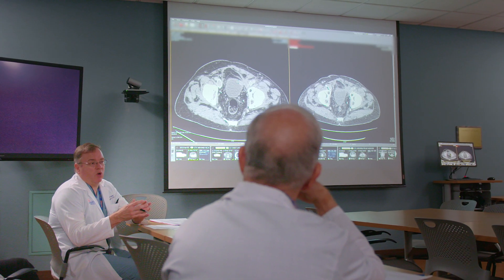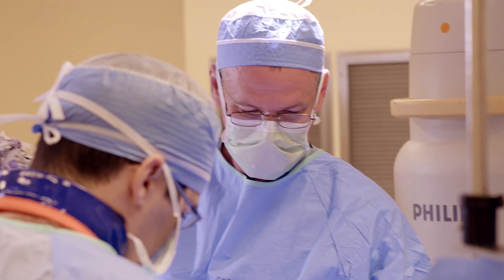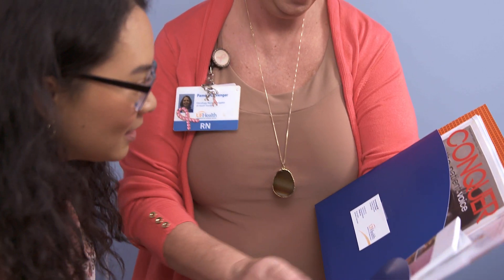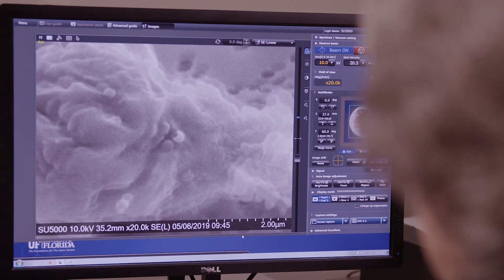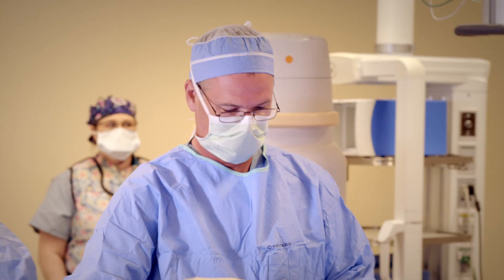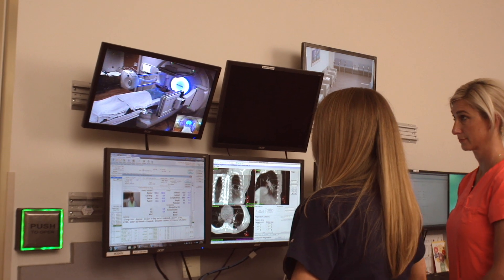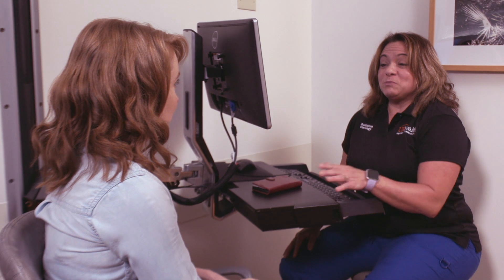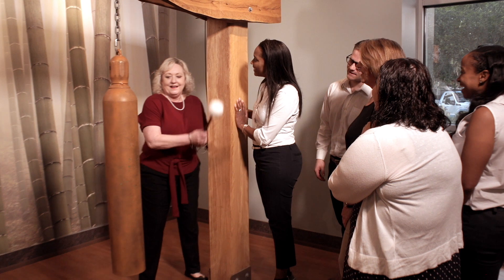UF Health Cancer Center explains: What is an academic health center? (long)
We asked experts at the University of Florida Health Cancer Center what makes an academic health center different.